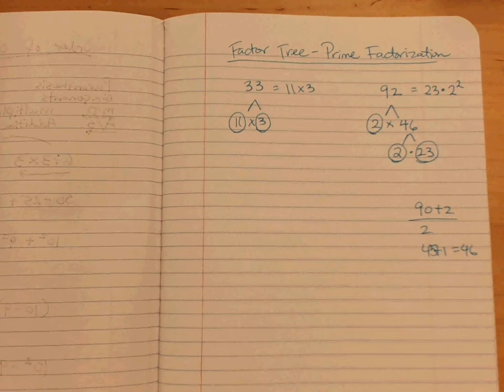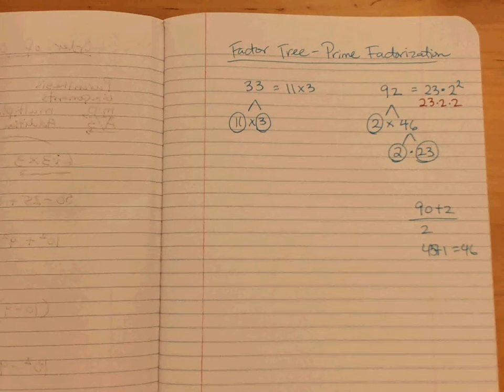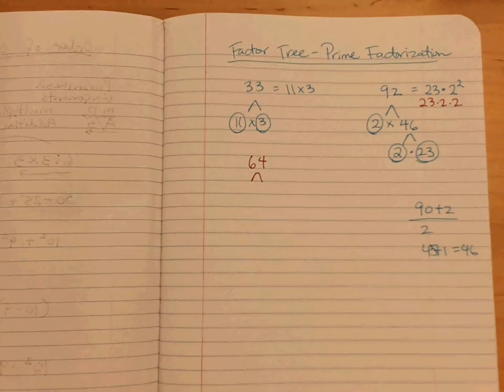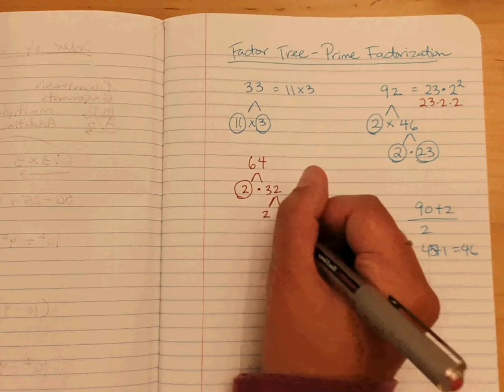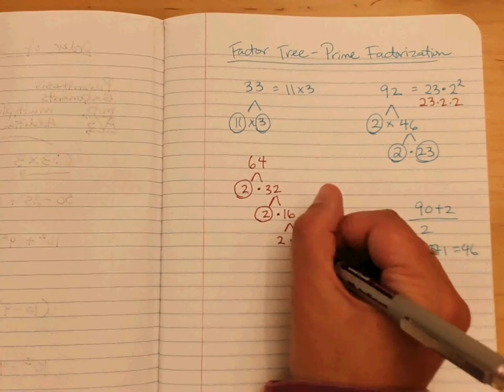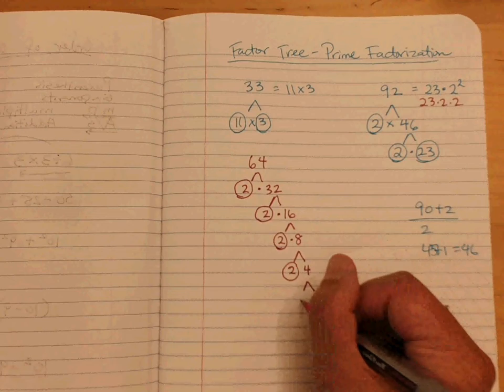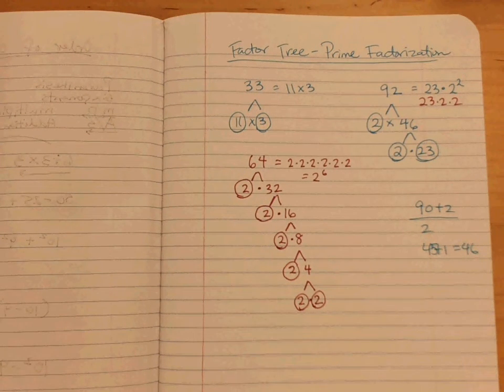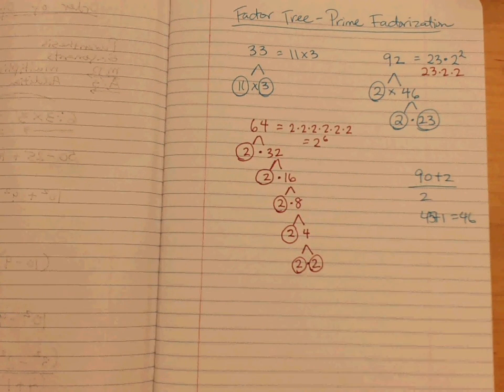Factor Trees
Math 20 Using Factor Trees to find the Prime Factorization of a Number.